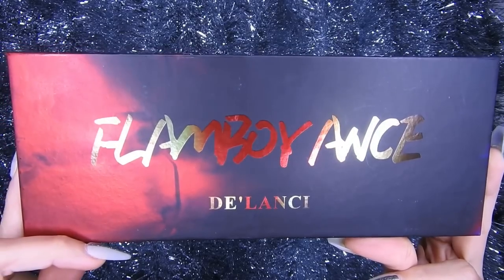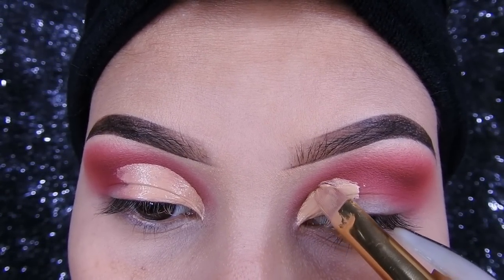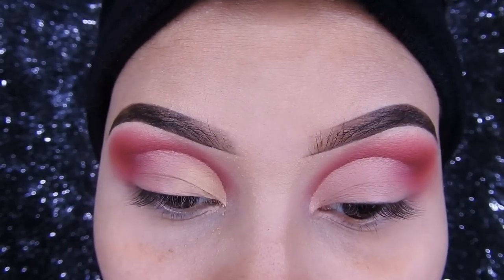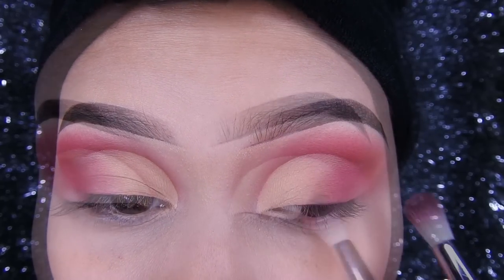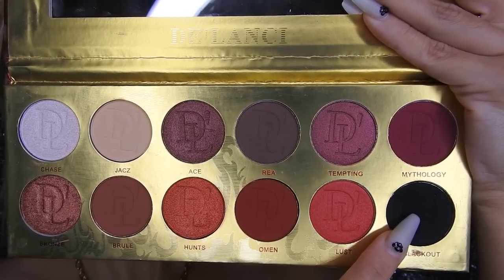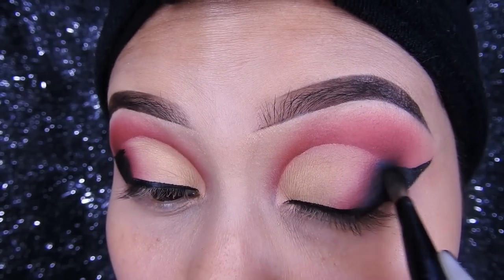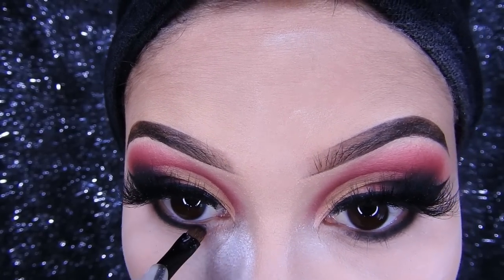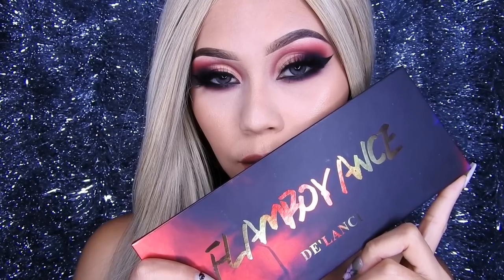TUTORIAL DE MAQUILLAJE TECNICA BRASILEÑA PASO A PASO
ようこそ！🌸bienvenida

✅ PESTAÑAS   Hermosas 6D  lo puedes conseguir

✅KIMOCHITAS NO OLVIDEN ACTIVAR LA CAMPANITA 🔔 PARA QUE YOUTUBE LES AVISE SIN FALTA CADA VEZ QUE SUBA UN VIDEO 💐

💜PALETAS DE MAQUILLAJE BEAUTY GLAZED super hermosas y baratas me encantan las recomiendo envios a cualquier pais